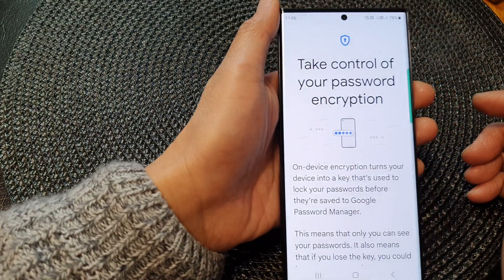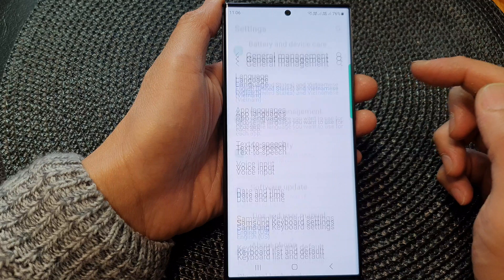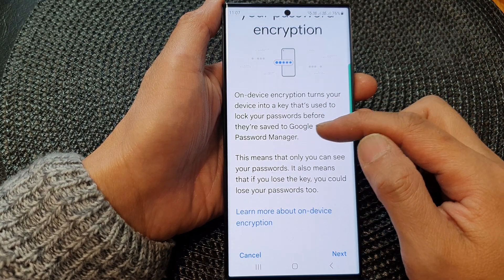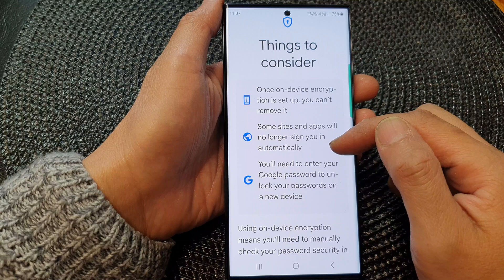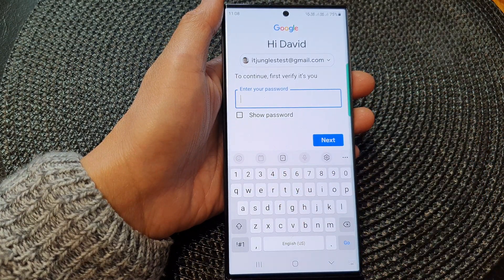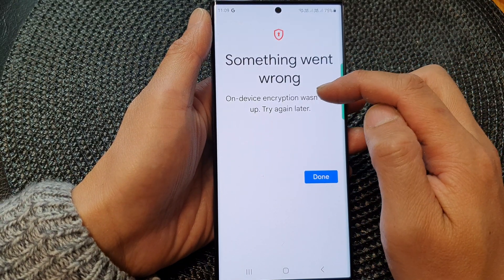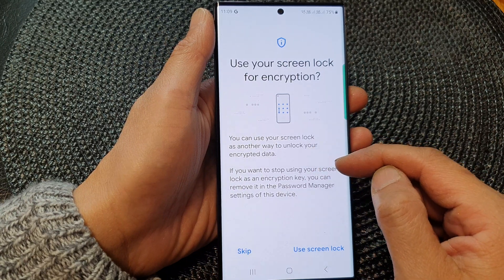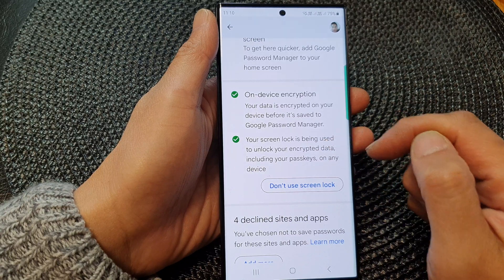Galaxy S23's: How to Turn On On-Device Encryption to Encrypt Passwords With Google Password Manager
In this video, we will guide you through the process of turning on On-Device Encryption to encrypt your passwords with Google Password Manager on the Samsung Galaxy S23.

The Samsung Galaxy S23 is a feature-packed smartphone, and one of its key highlights is the Google Password Manager, which securely stores and manages your passwords. By enabling On-Device Encryption, you can add an extra layer of security to your saved passwords, ensuring that they remain protected even if someone gains unauthorized access to your device.

In this tutorial, we will demonstrate step-by-step instructions on how to turn on On-Device Encryption and encrypt your passwords with Google Password Manager on the Samsung Galaxy S23. We will also explain the purpose and benefits of using this feature, including enhanced data security and peace of mind knowing that your sensitive information is safeguarded.

By encrypting your passwords, you minimize the risk of unauthorized access to your accounts, making it significantly harder for potential attackers to decipher your login credentials. This added layer of protection can help prevent identity theft, online fraud, and other security breaches.